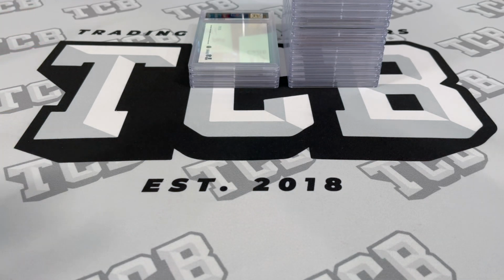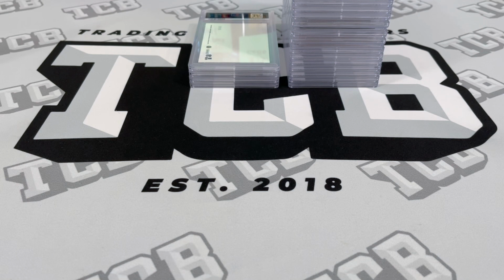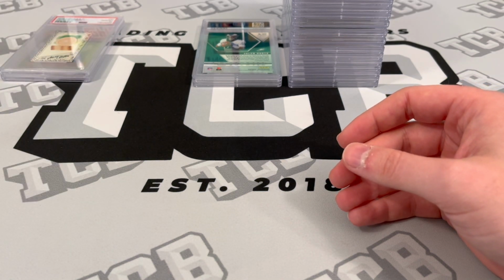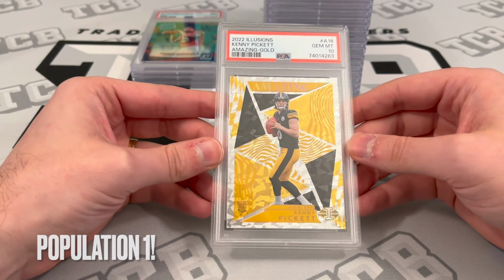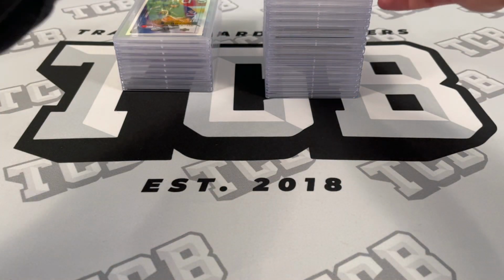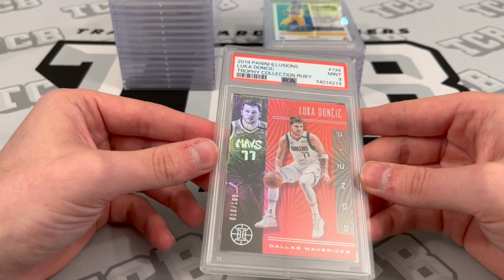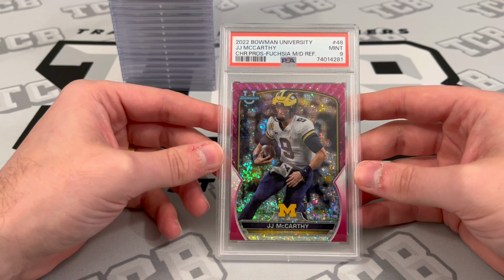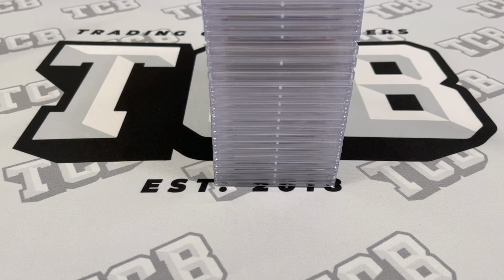24 Card PSA Submission Reveal! Multiple Pop Ones!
First and foremost, hello! I hope you’re having a great day and don’t forget to smile 😃. This video showcases a 24 card order from my PSA group submissions. There are multiple sneaky good cards in this submission. Three cards earned the title population one, including a platinum medallion from 1998!

💵 You can check out some of my items for sale here:
My eBay store